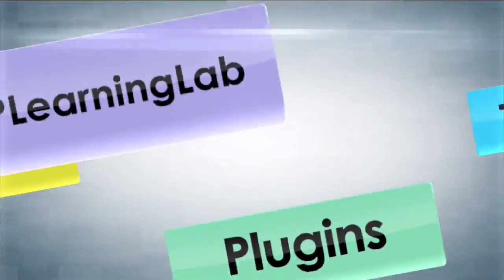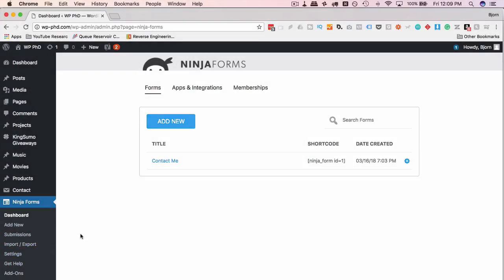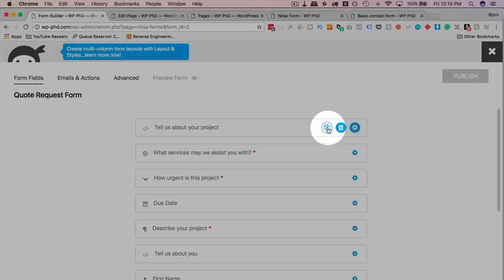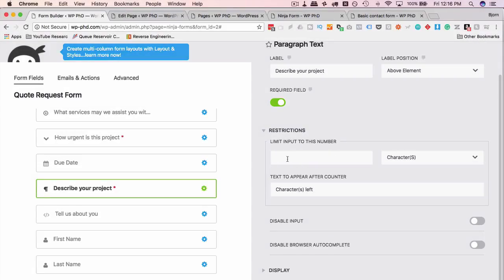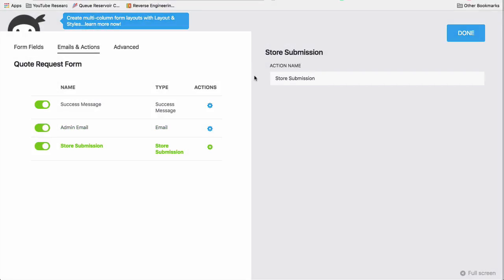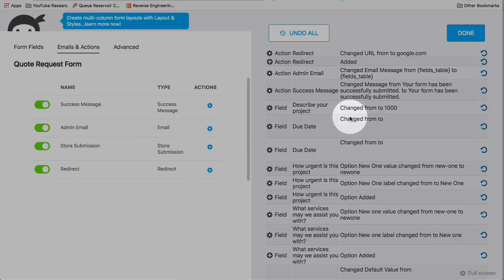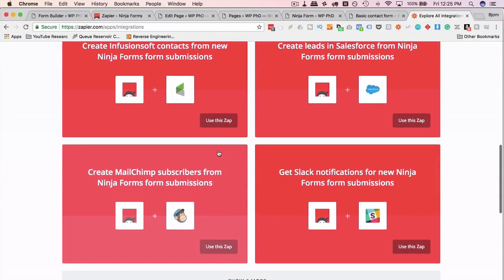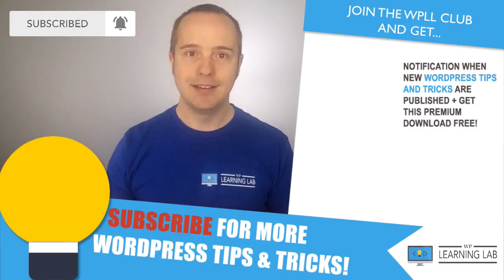Ninja Forms Overview & Best Features Walkthrough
Ninja forms is a full-featured from builder with over 1 million installs. The form builder is free, but there are premium add-ons that add much more functionality.